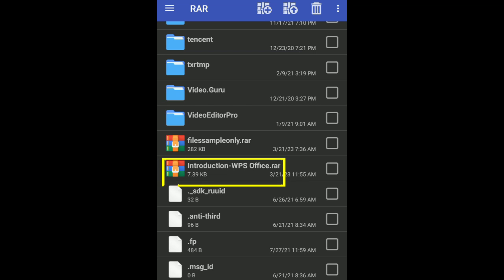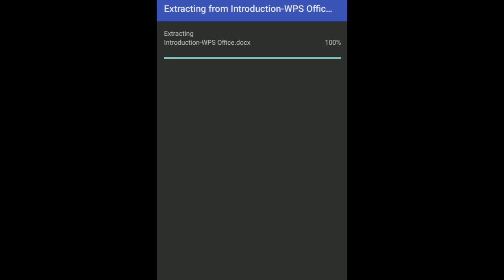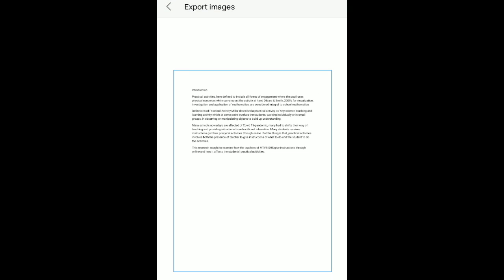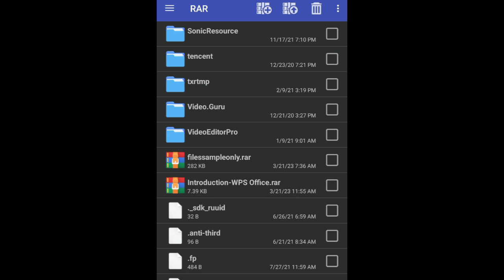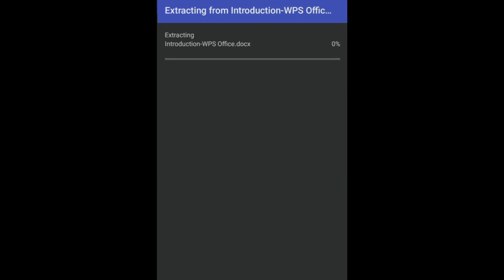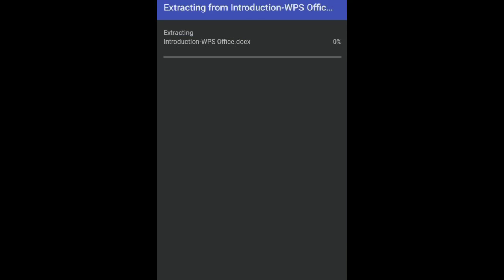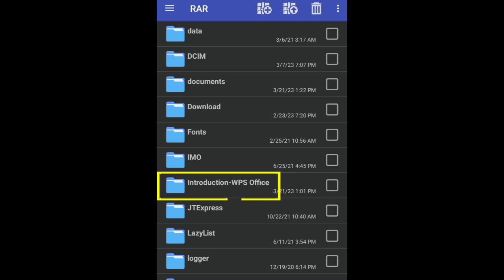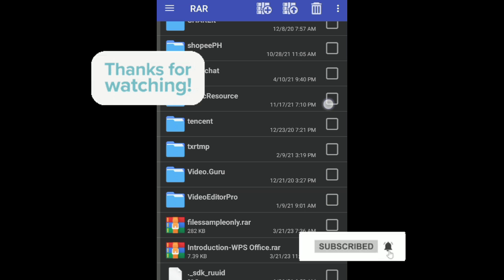How To Convert Rar File To APK In Android